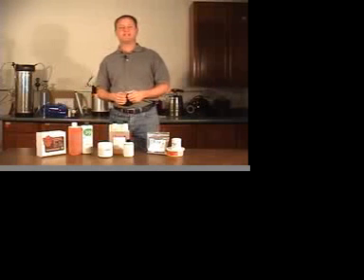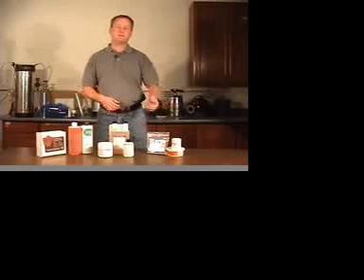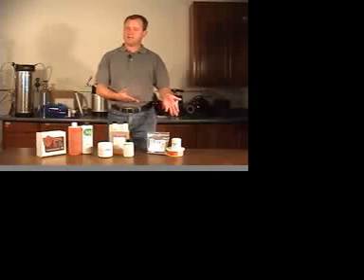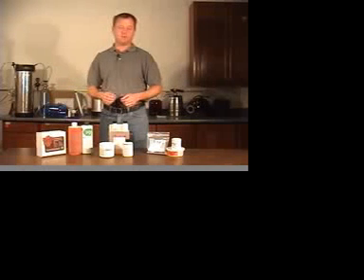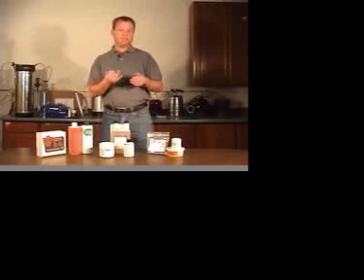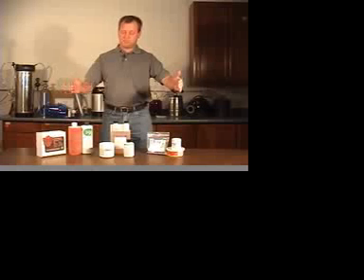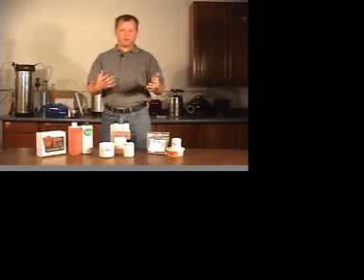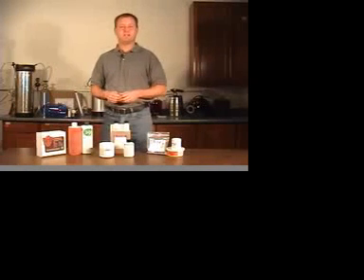What's the difference between all the different cleaners and sanitizers?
Dave from Midwest explains which cleaners and sanitizers should be used for different brewing tasks.